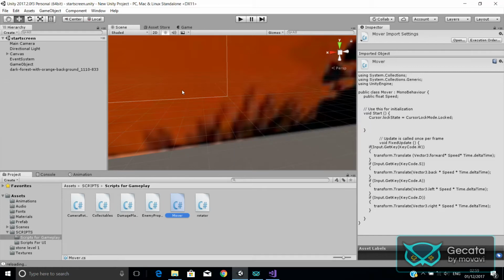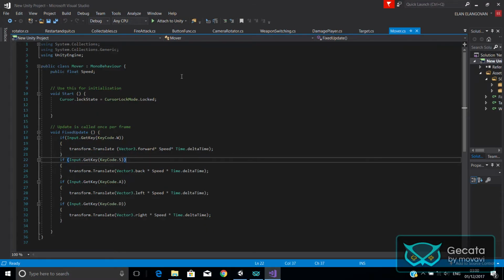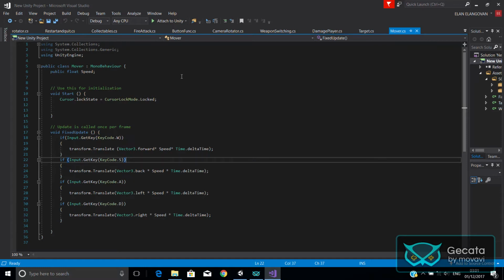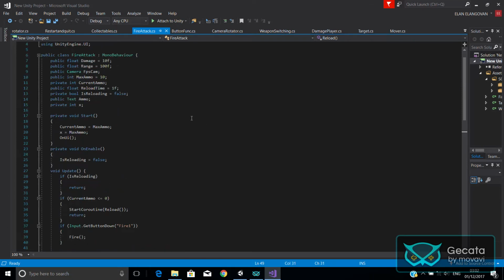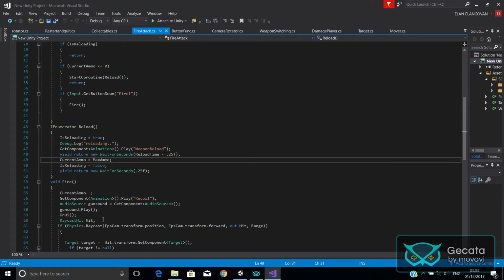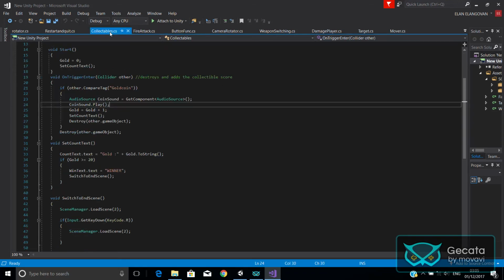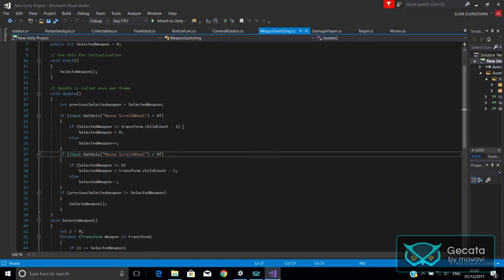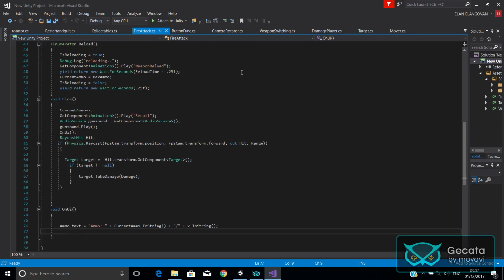DES 105 Assessment - Spooky Chasers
Presentation Video for the module assessment .